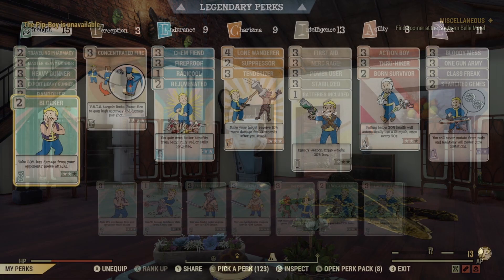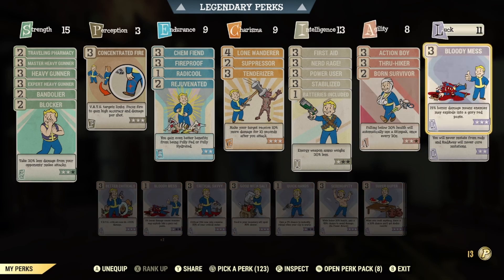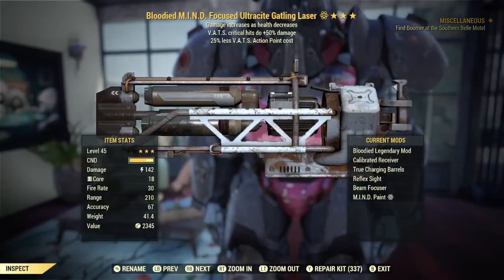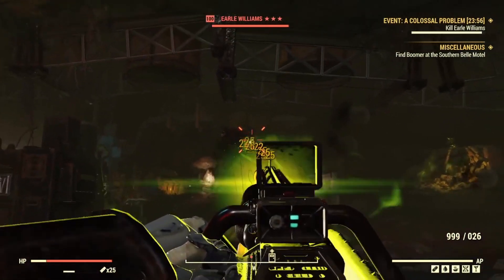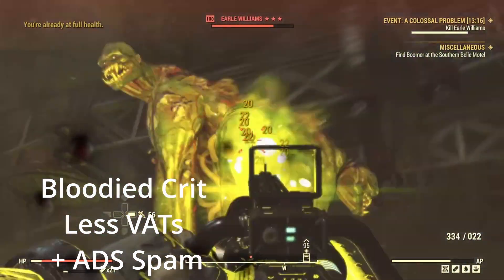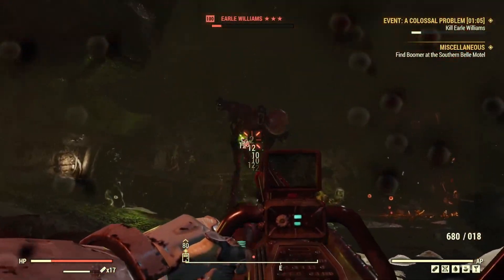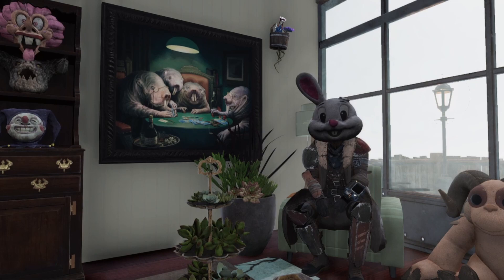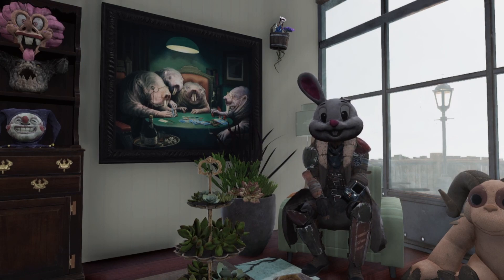Fallout 76 How good is the Ultracite Gatling Laser? Weapon Testing - 2022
Hey friends! After many attempts, build adjustments I present to you, the bloodied gatling laser! It's probably not the best build and I understand some may be thinking "ah another bloodied build" do not worry! Full health weapon testing / builds are being worked on!

This weapon is incredibly strong but not strong enough to do solo bosses consistently unless you mid/max and micro-manage. Besides that this weapon is actually so much fun with and without faster fire rate!

Come join my wonderful community! We're a chill group of peeps who love to launch nukes, farm events and more!
Schedule: 5am PST Monday - Friday

Time Stamps:
0:00 Intro
0:33 Perks + Gear
3:15 Faster Fire Earle
4:53 Crit Earle
6:33 Earle Overview
7:13 SBS Damage
7:43 End Overview
9:04 Outro